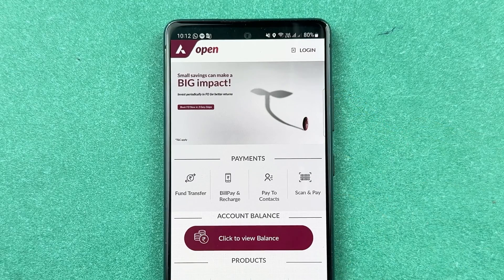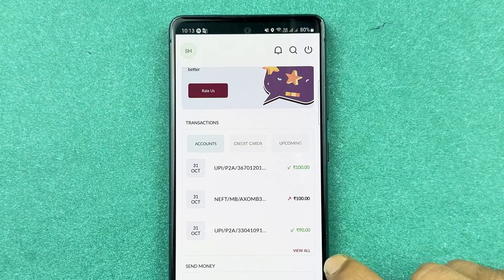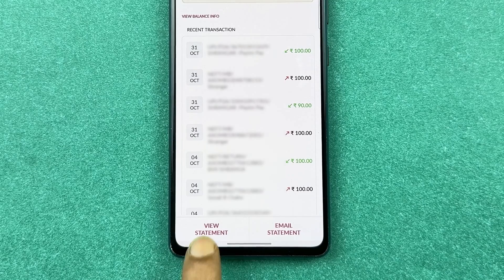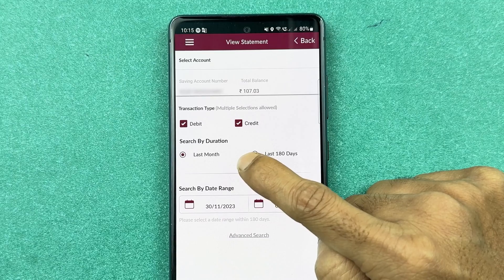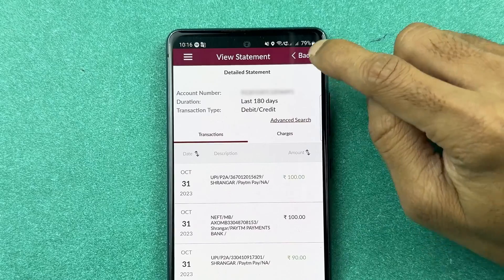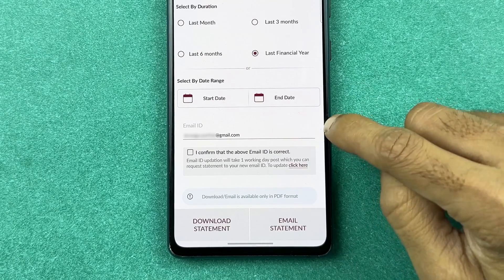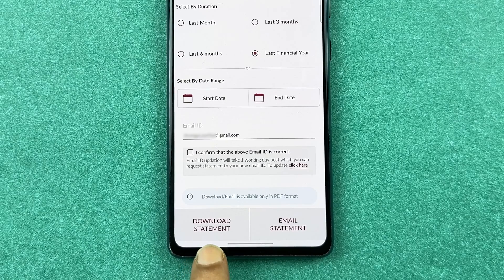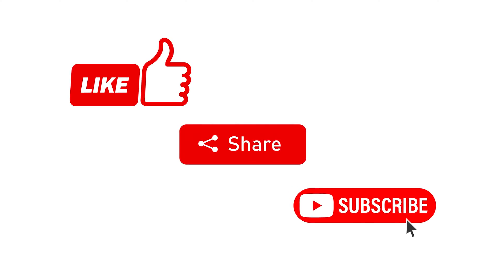Download Axis Bank Statement Online - How to Download Axis Bank Statement in Mobile Application?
Download Axis Bank Statement in mobile. Learn how to download Axis bank statement online using Axis Bank application. You can easily download your Bank statement using Axis Bank application in your mobile. To download your bank statement online using net banking download and open Axis Bank application in your mobile, login to your account and follow the steps given in the video.

How to download bank statement from Axis Bank application explained in English.